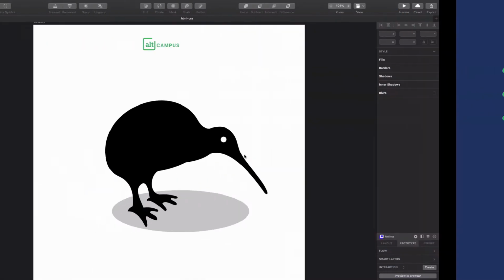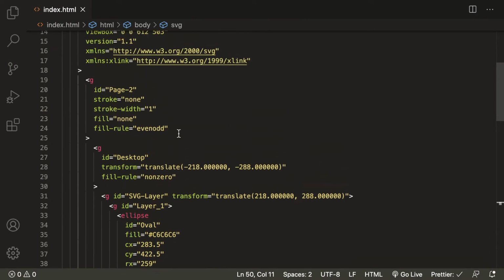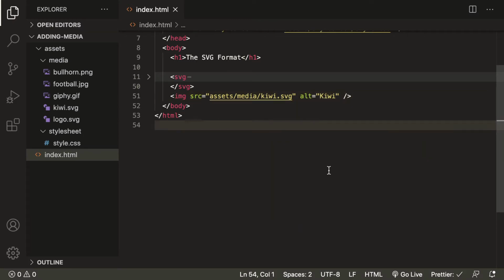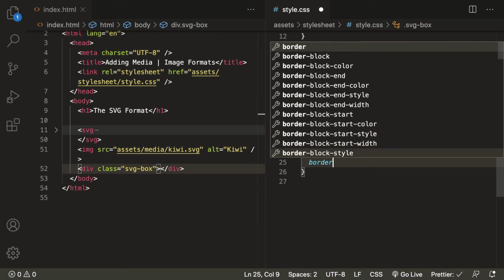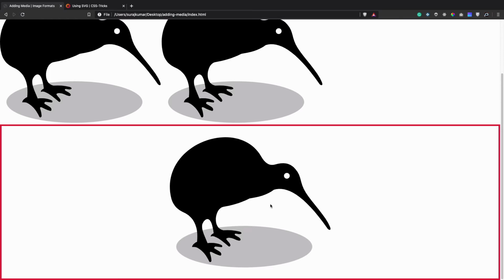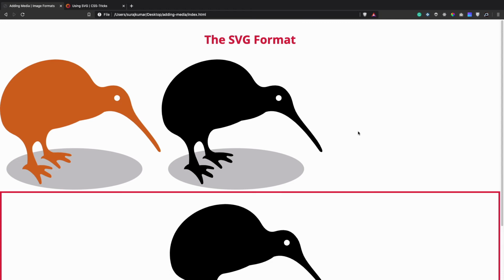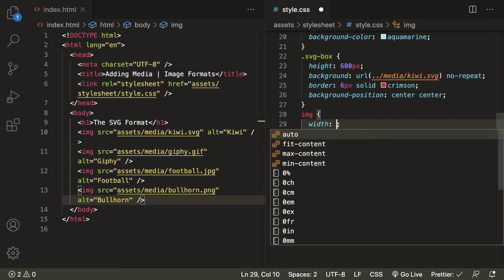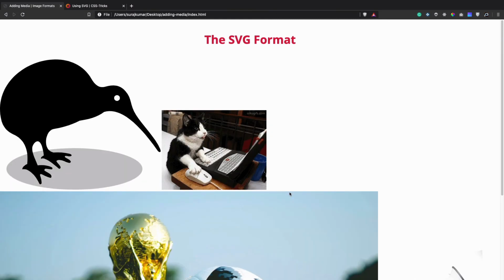Understanding SVG in HTML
SVG (Scalable Vector Graphics) is a vector-based image format that maintains its quality at any size, unlike PNG or JPG which become pixelated when resized. In this video, you'll learn the three ways to embed SVG in your web pages: by pasting inline SVG code directly into HTML, using the img element with an SVG file, and applying SVG as a CSS background image.

The video also demonstrates a powerful advantage of inline SVG: you can target its internal elements (like paths) with CSS to change colors and styles, just like styling HTML elements. You'll see a live example of modifying the fill color of an SVG shape, and a comparison of image quality when scaling SVG versus other formats.

Timeline
0:00 Introduction to SVG
0:49 Copying SVG Code from Design Apps
2:20 Pasting SVG Code in HTML
3:54 Embedding SVG with img Element
6:12 Using SVG as CSS Background Image
8:30 Styling Inline SVG with CSS
10:33 Quality Comparison with PNG/JPG